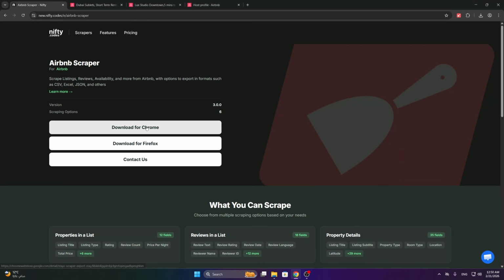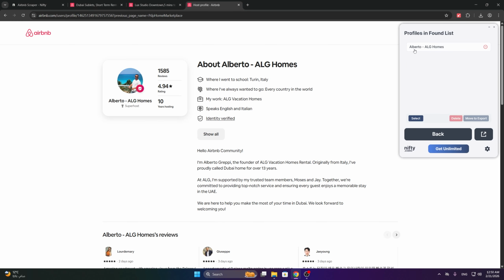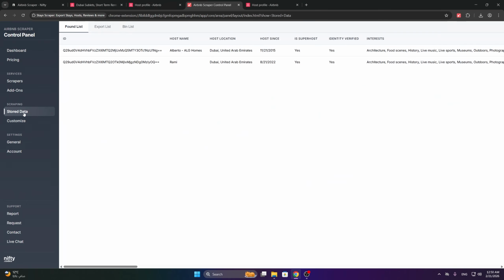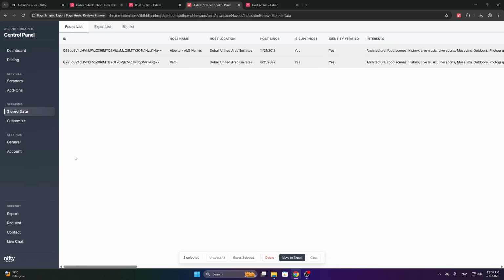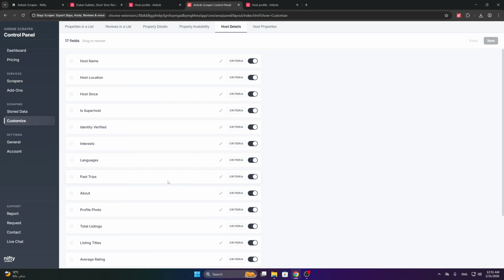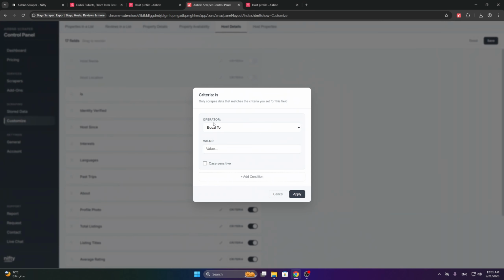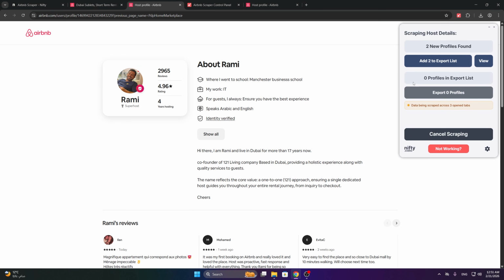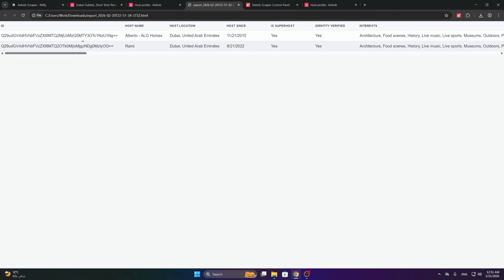How to scrape host details from airbnb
This quick guide shows you how to scrape host details from airbnb using our Chrome extension — no coding or technical setup needed. Just install the extension and start in minutes.

00:00 Intro
00:04 How to install
00:10 How to scrape
00:22 More settings
00:58 Results